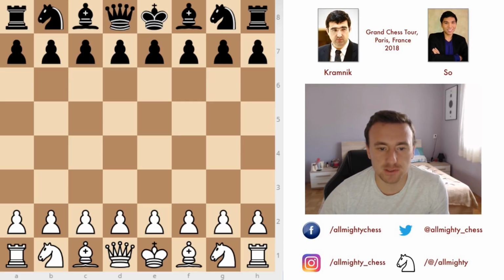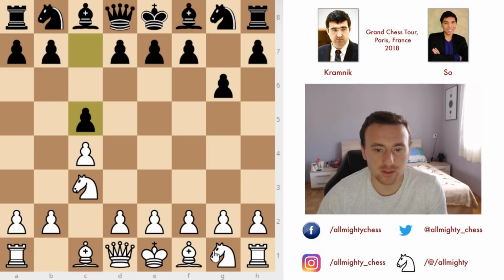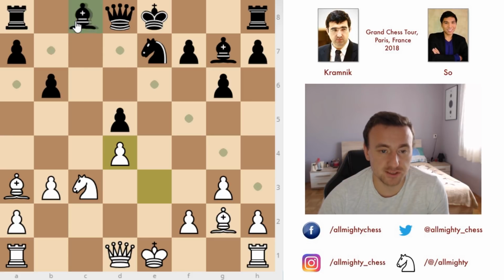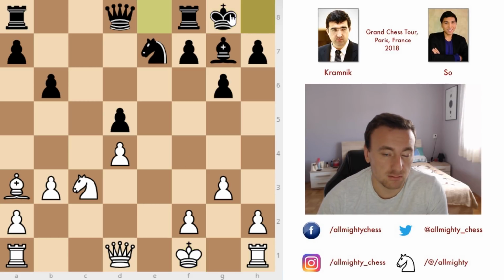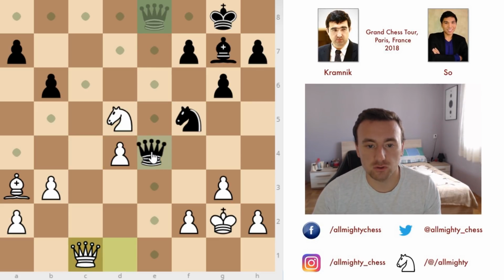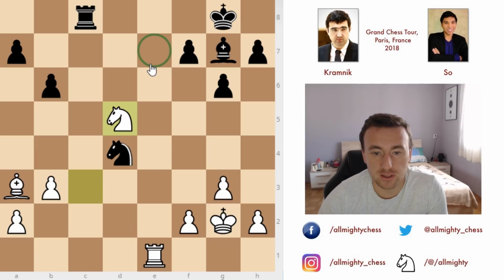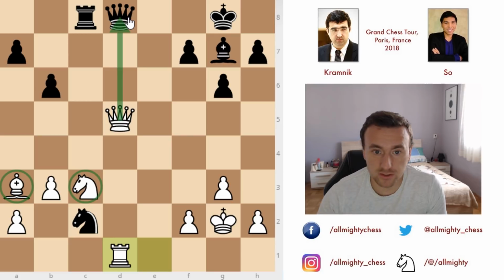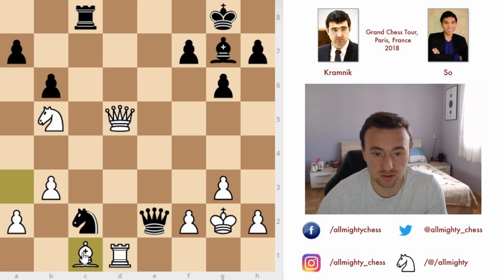Mistakes Happen, Kramnik vs So, Grand Chess Tour 2018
Vladimir Kramnik vs Wesley So
Rd 4, Grand Chess Tour, Paris, France, 2018
English Opening: Symmetrical. Symmetrical Variation (A36)

1. c4 g6 2. Nc3 c5 3. g3 Bg7 4. Bg2 Nc6 5. e3 e6 6. b3 Nge7
7. Ba3 b6 8. Nge2 d5 9. cxd5 exd5 10. d4 cxd4 11. Nxd4 Nxd4
12. exd4 Ba6 13. Bf1 Bxf1 14. Kxf1 O-O 15. Rc1 Rc8 16. Kg2 Re8
17. Re1 Nf5 18. Qf3 Rxe1 19. Rxe1 Nxd4 20. Qxd5 Nc2 21. Rd1
Qe8 22. Nb5 Qe2 23. Bc1 Bf8 24. Nxa7 Rc5 25. Qf3 Ne1+ 26. Rxe1
Qxe1 27. Be3 Rf5 28. Qa8 Qa5 29. a4 Re5 30. Nc6